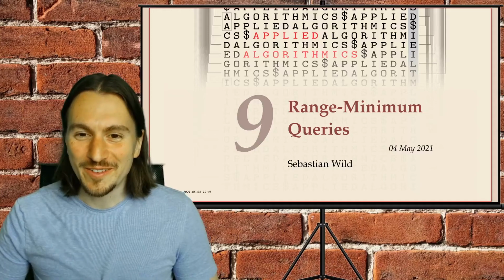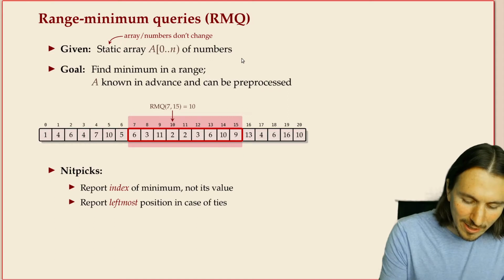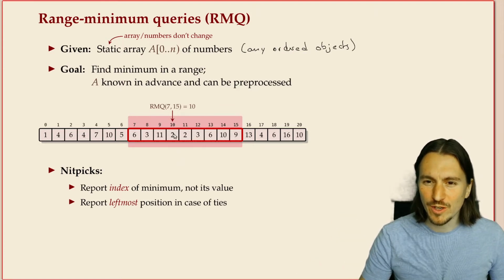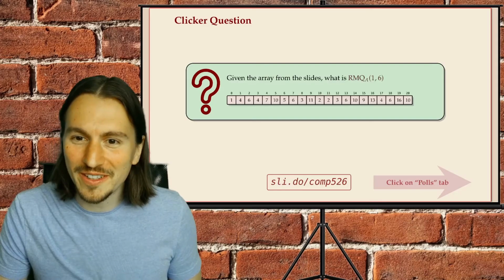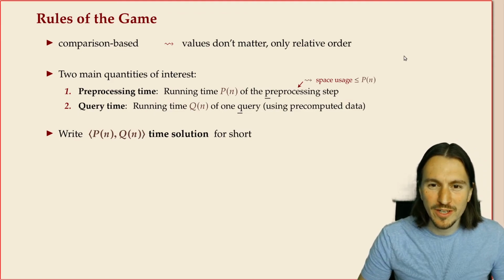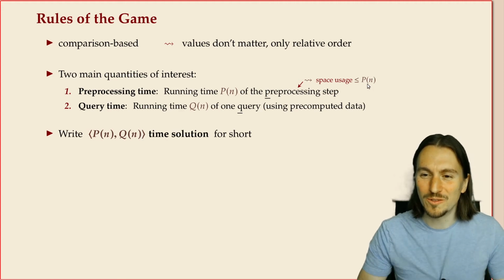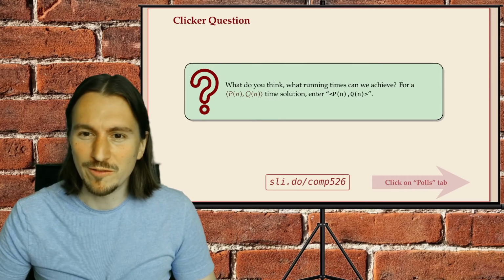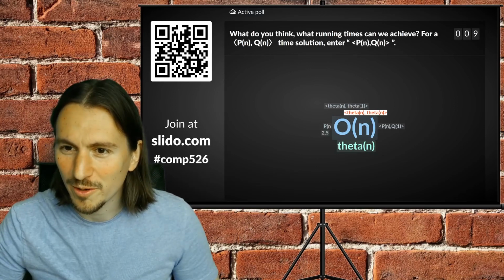COMP526 9-1 §9.1 RMQ introduction